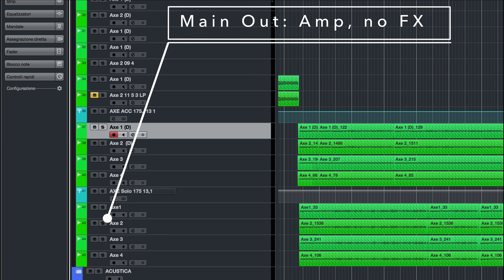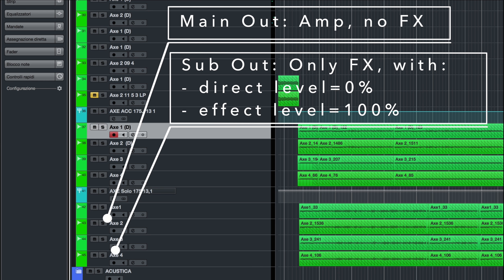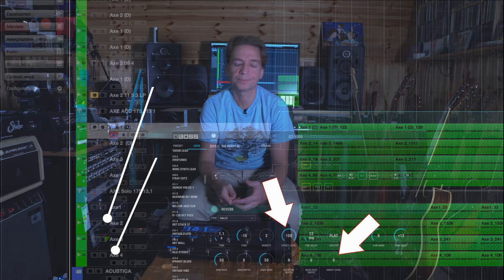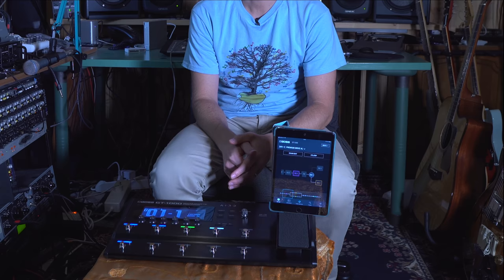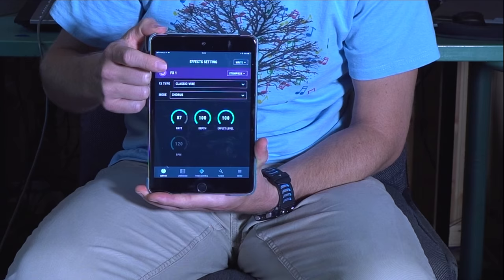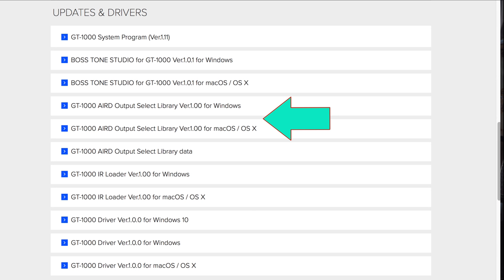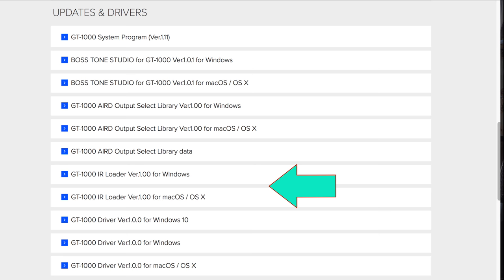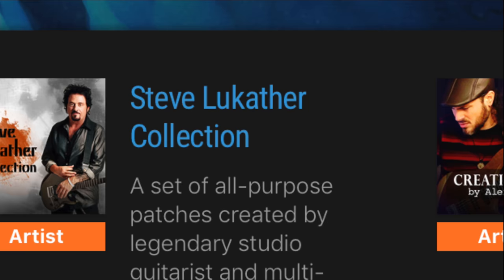BOSS GT 1000 - Part 1: Demo and Review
This is the Part 1, of my videos dedicated to the GT 1000.
The BOSS GT 1000 is an Amp Modeller, Audio Interface and Effect Unit.

AMP MODELLER: It features the Boss new modeling​ technology, called A.I.R.D. (Augmented Impulse Response Dynamics). Basically, there’s a conversation between the tubes, pre-amp, power amp and your guitar, and each element is responsible for certain dynamics that only valve amps can really get right: the AIRD technology aims to preserve this "conversation", responding with your amp and playing dynamics.

AUDIO INTERFACE: The GT 1000 is also an Audio Interface with 6 inputs and 6 outputs, with 32-bit AD/DA, 32-bit floating-point processing, and 96 kHz sampling rate: I will detail later on in the video the audio interface characteristics.

EFFECT UNIT: The GT 1000 contains 116 effects basically all of the Boss pedals in a much cheaper option, considering that it includes not only the classics,  such as the DS-1, SD-1 & BD-2, but also the algorithms for the new Boss RV-500, MD-500 & DD-500 pedals...and this is actually the main selling point for me...hope you enjoy the video!